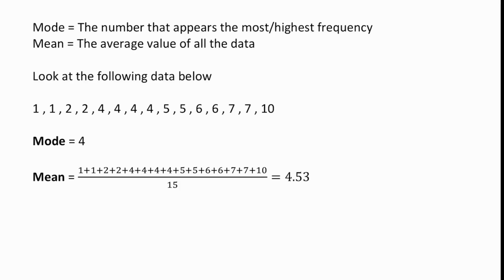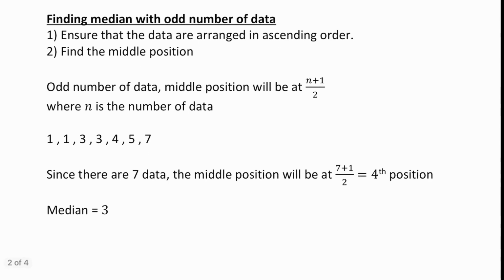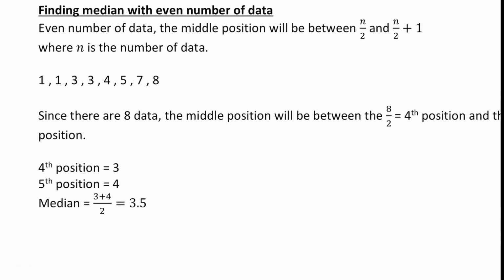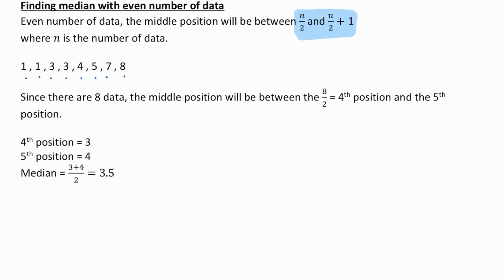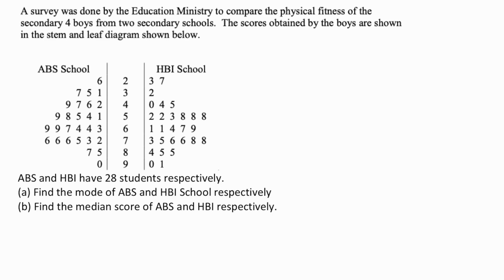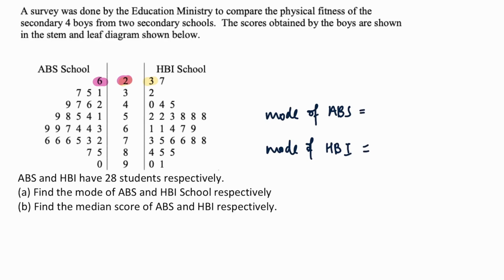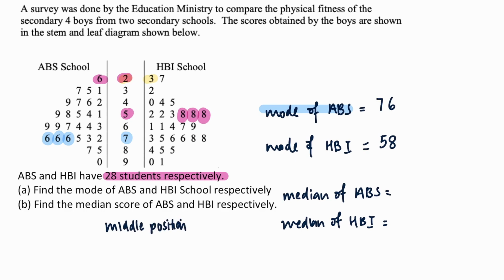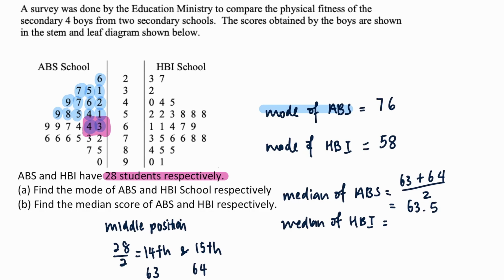Data Analysis: Mean, Mode and Median | GCE O-Level Lower Secondary Math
Today we learn about Mean, Mode and Median . Let's Go!